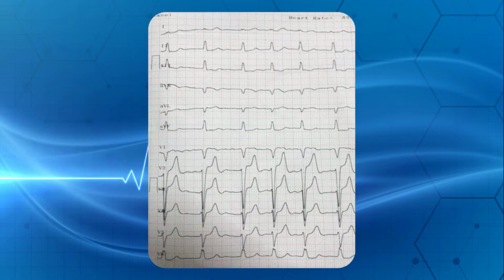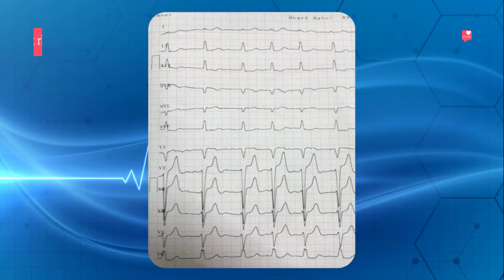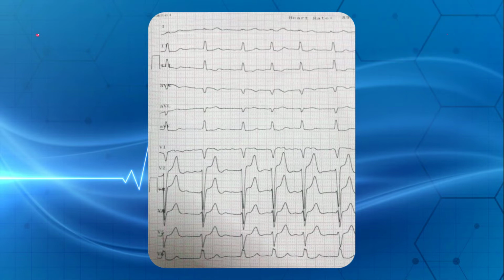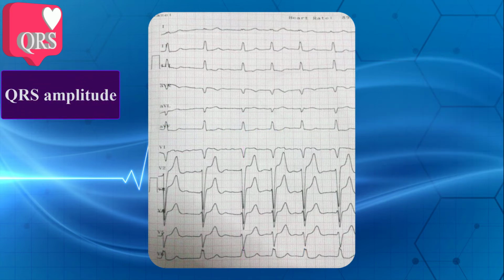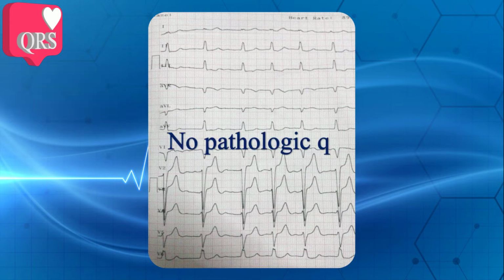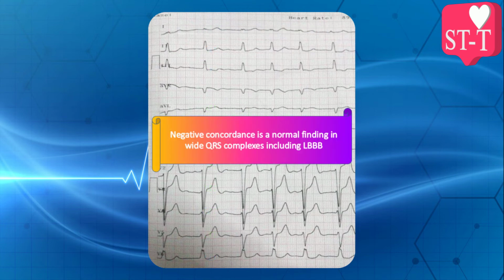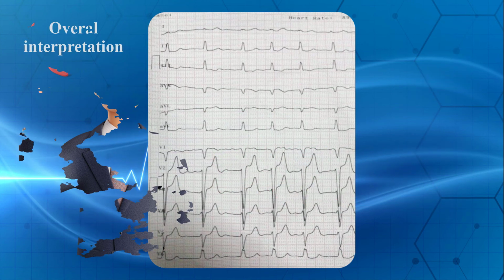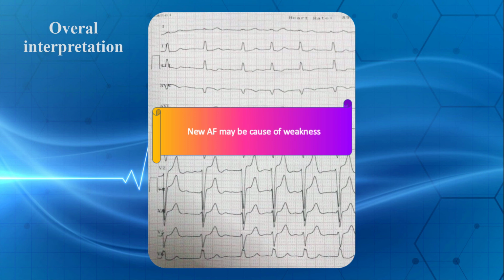ECG quiz with full explanation | atrial fibrillation (AF) with LBBB | ECG case study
Hi everyone, welcome back. in the present episode we are going to thoroughly explain ECG quiz no #5. the present electrocardiogram (ECG) belongs to a 90-year-old female, known case of hypertension and rheumatoid arthritis, presented with generalized weakness.
the correct answer is: Atrial fibrillation (AF) with left bundle branch block (LBBB).
tell me, was you interpretation correct or incorrect? if incorrect, then why? comment for me.
by the way, if you are looking for a valuable  atlas of electrocardiograms, ECG Land is a very informative channel for you.
ECG quiz let you test your knowledge and skill in  ECG interpretation. on the other hand, ECG quiz gives you the chance to correct your mistakes and learn so many new things.
hope to enjoy my ECG quizzes with full explanation.

a href=" by starline / Freepik/a
Medicine by WinnieTheMoog